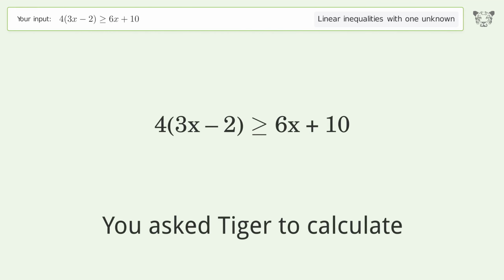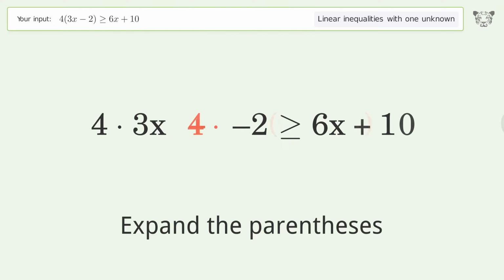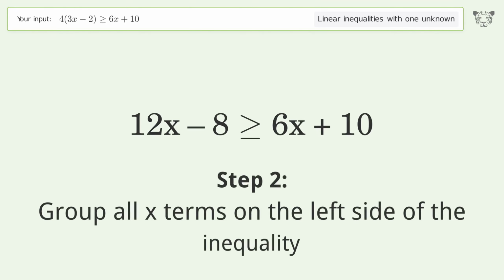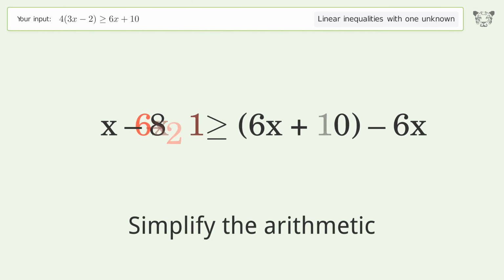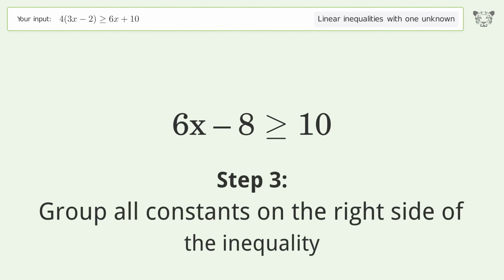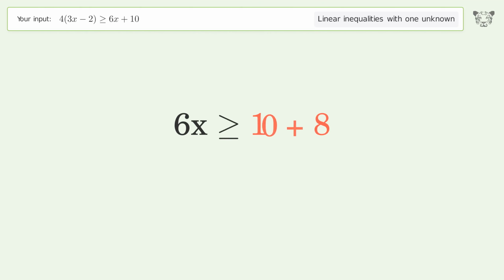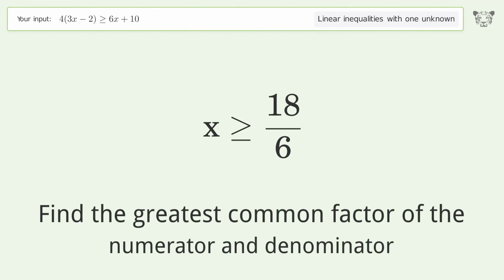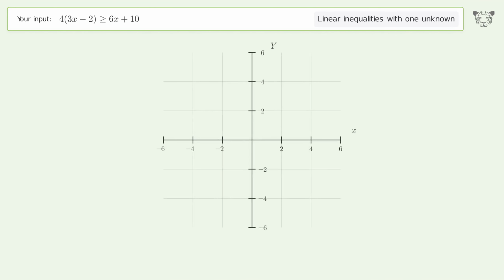Solving Linear Inequalities: 4(3x-2) is Greater Than or Equal to 6x+10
Struggling with 4(3x-2) is Greater Than or Equal to 6x+10? Watch our step-by-step video on Tiger Algebra to master this linear inequality effortlessly. Also, check out for more tips and tricks